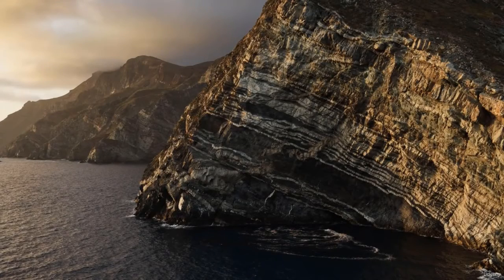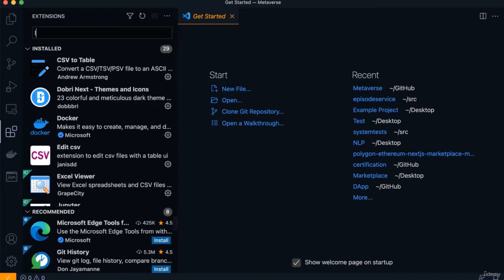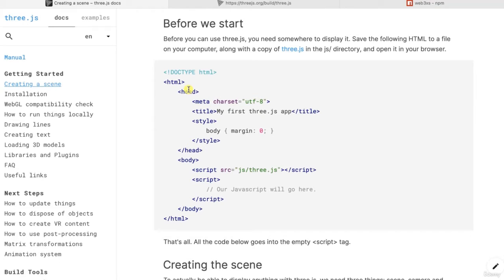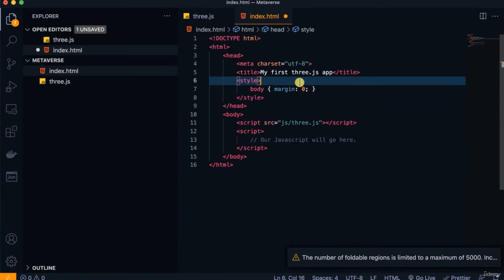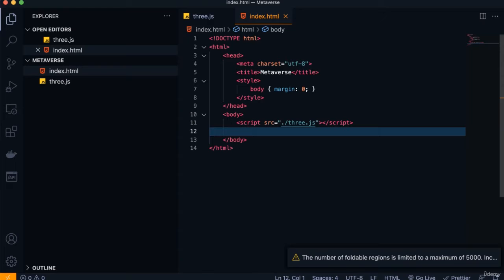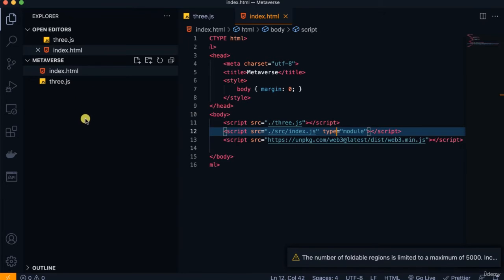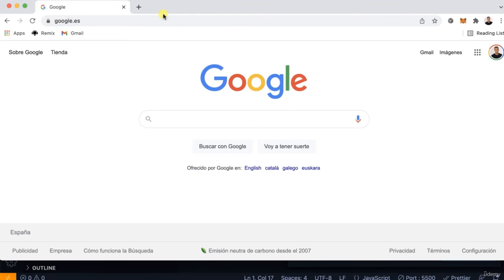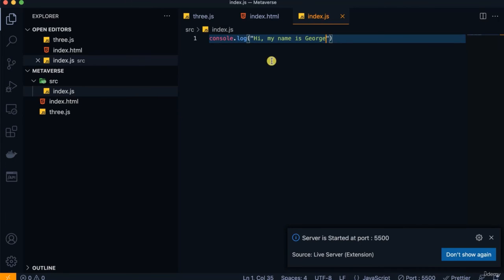002 Creation of our metaverse development environment